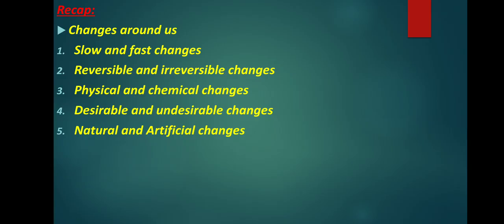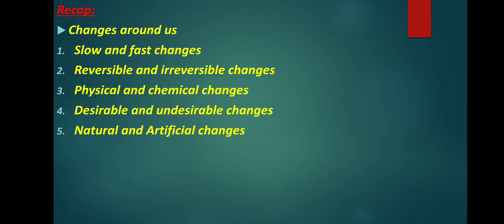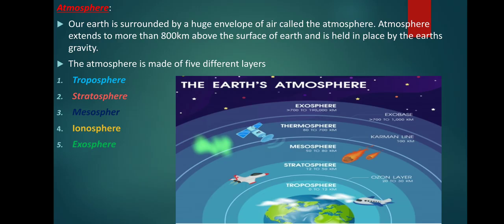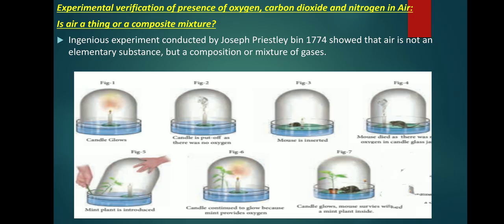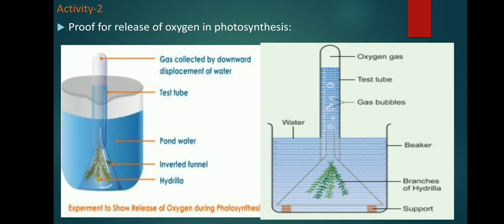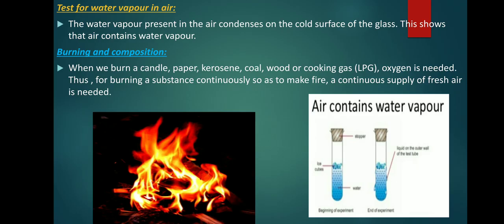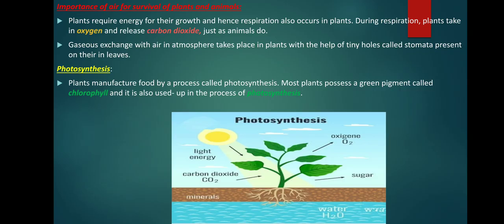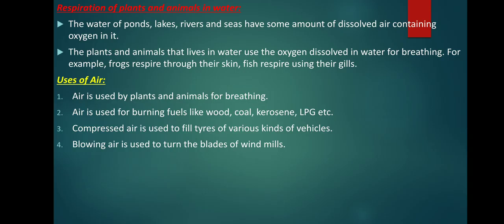Class 6/TNB/Science/Term 2/Ln 4-Part 1/Session 22